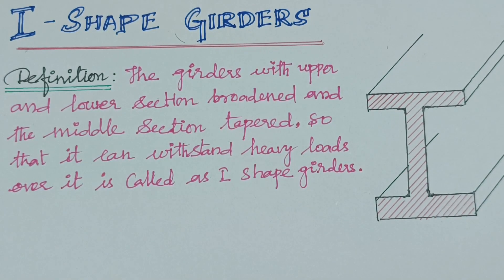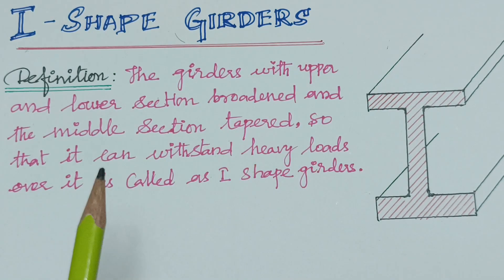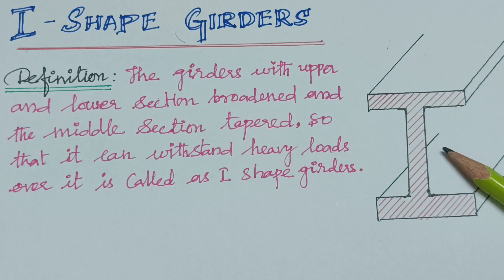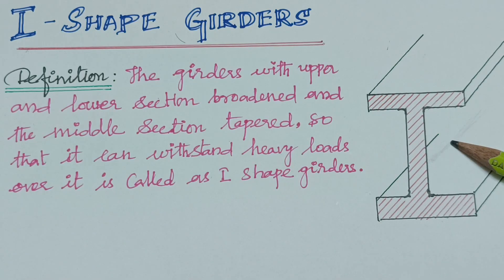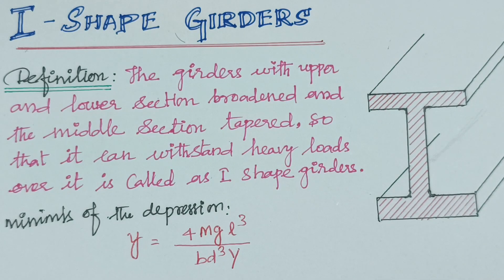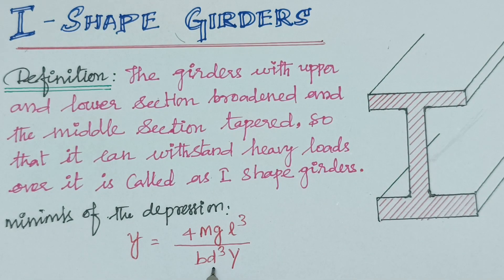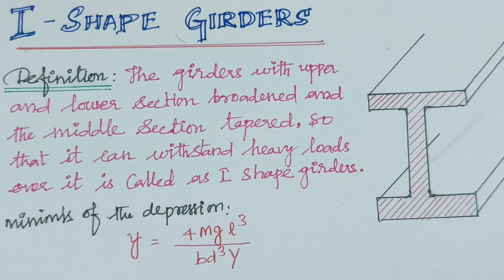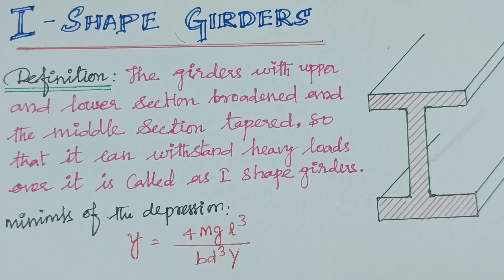I - Shape Griders || Properties of Matter || Engineering Physics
This video discussed with I shape girders and it's applications.